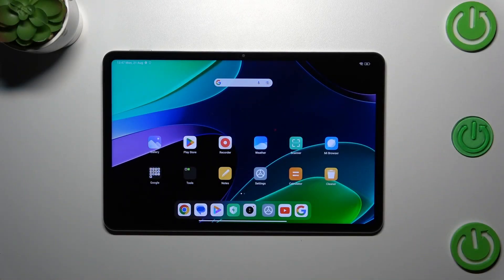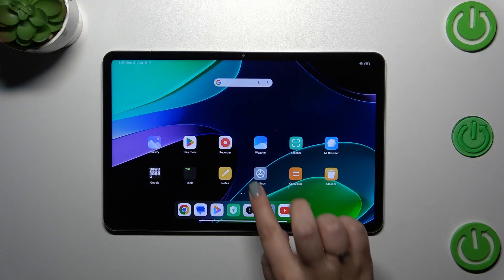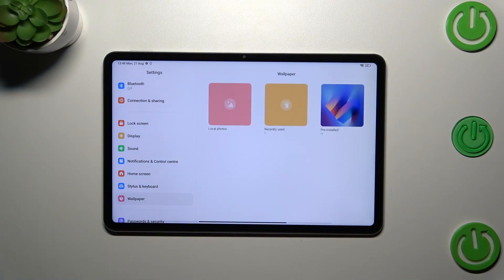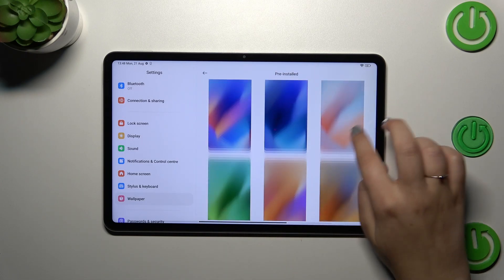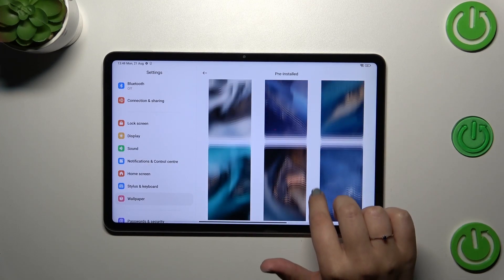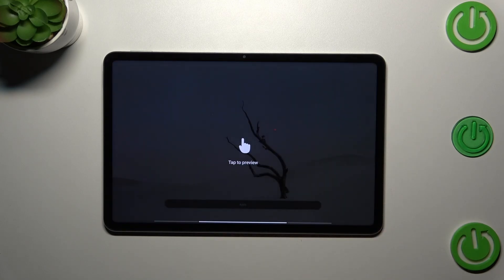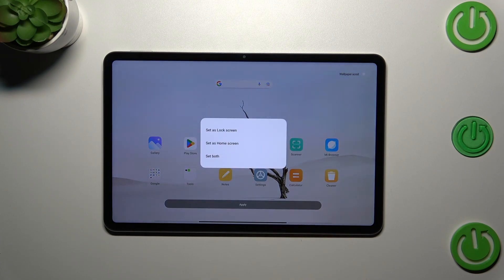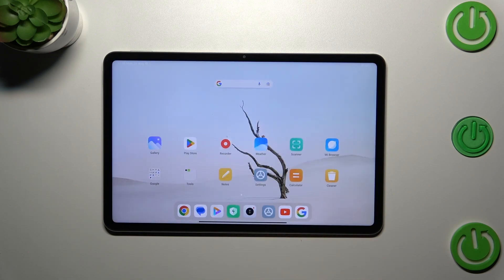How to Change Wallpaper on XIAOMI Pad 6 / Change the Cover Picture of Your Tablet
Check other tips and tutorials for your Xiaomi Pad 6:
Unlock the realm of personalization on your Xiaomi Pad 6 tablet with our enlightening tutorial. In this step-by-step video guide, we'll guide you through the process of changing the wallpaper, allowing you to infuse your unique style into your device's appearance. Join us as we navigate the simple steps to select and apply a new wallpaper, making your Xiaomi Pad 6 truly your own. Elevate your tablet experience with a touch of individuality. Watch now and embrace the power of customization!

How to Set Up  Wallpaper on XIAOMI Pad 6?
How to Change Wallpaper on XIAOMI Pad 6?
How to Manage Wallpaper on XIAOMI Pad 6?